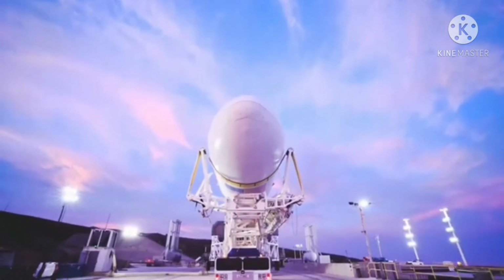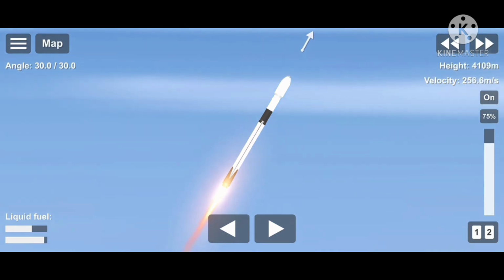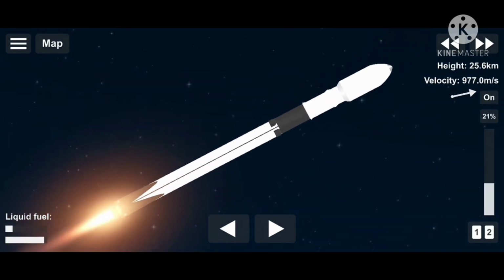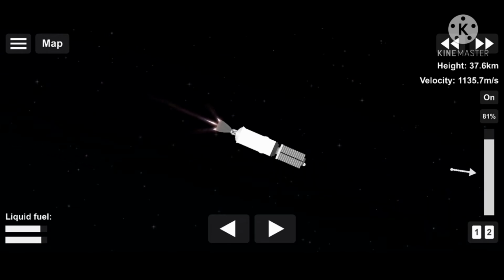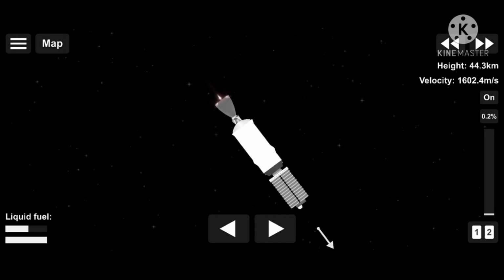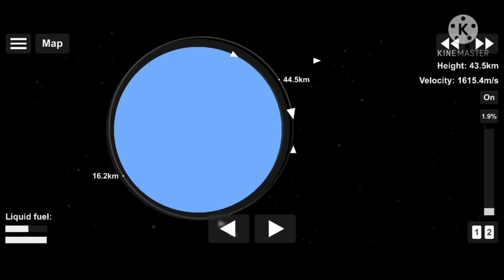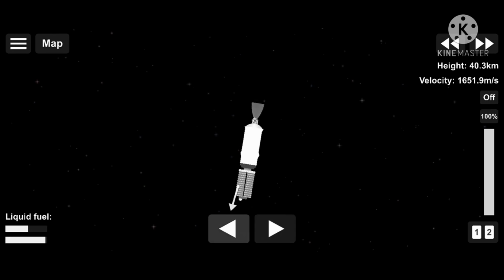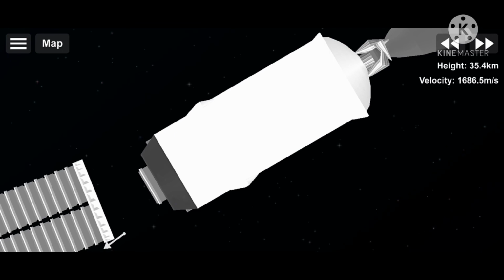Starlink - 28 ( L29 )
E